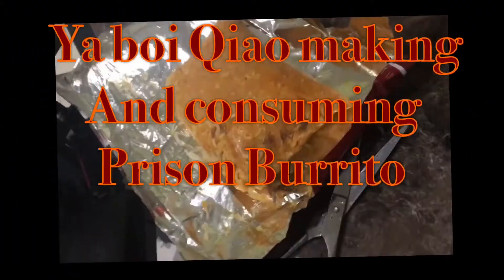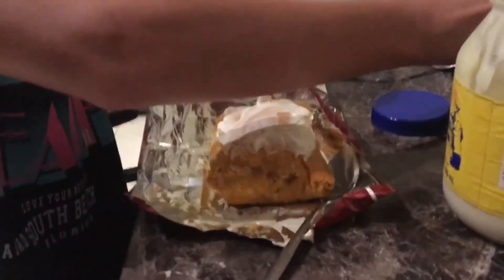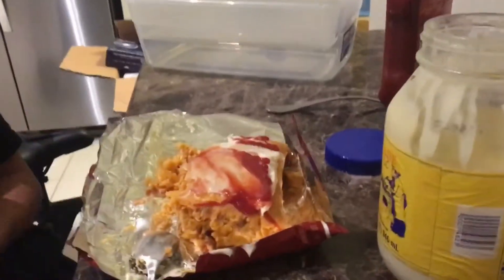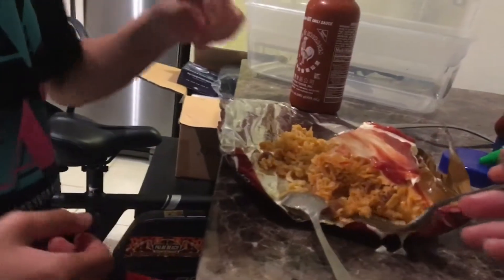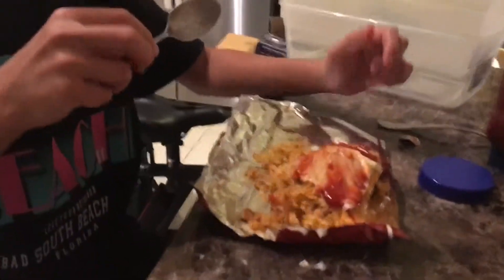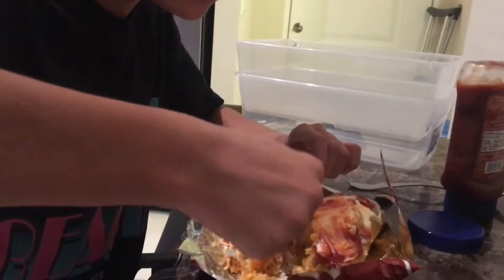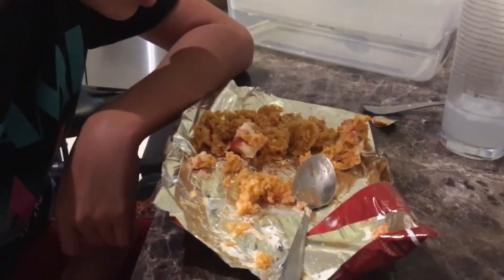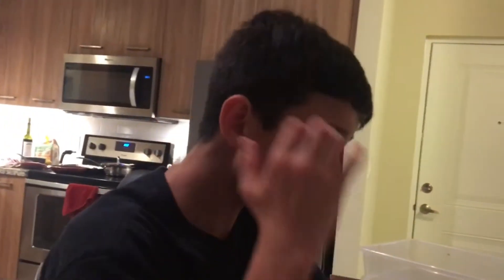Prison burrito from scratch